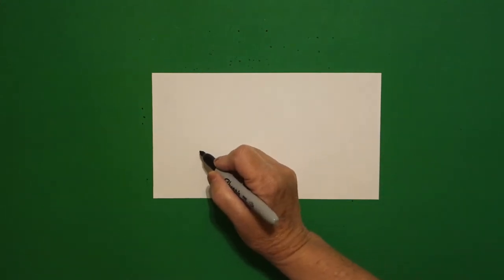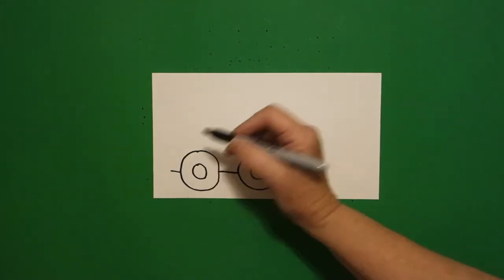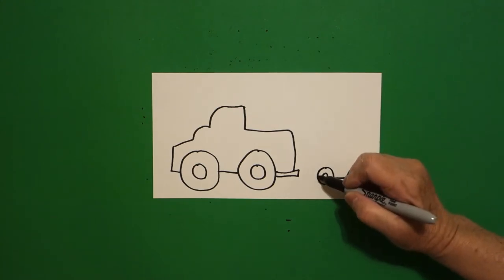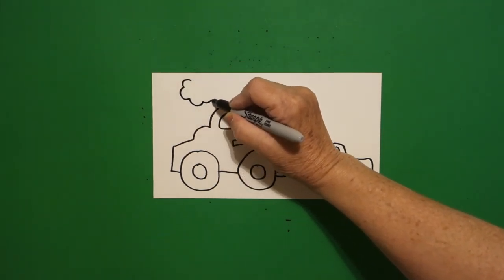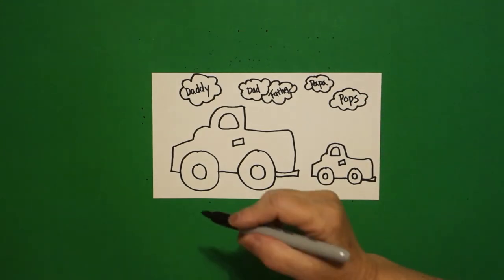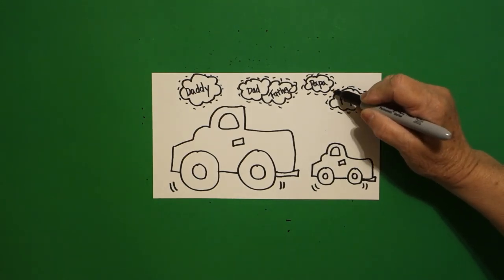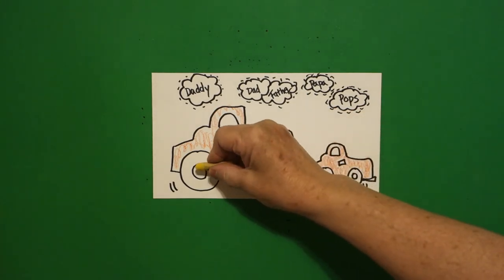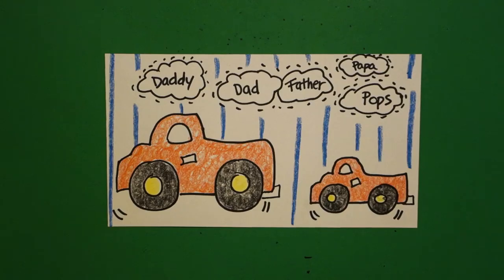Let's Draw Papa Truck & Baby Truck (Father's Day)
Easy to follow directions, using right brain drawing techniques, showing how to draw a Papa Truck & Baby Truck for Father's Day.